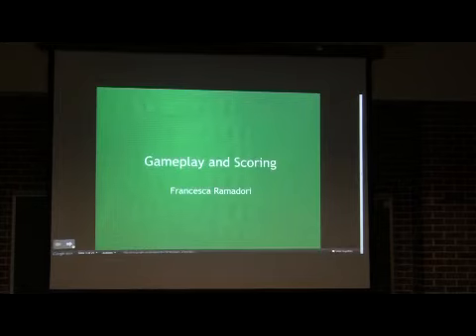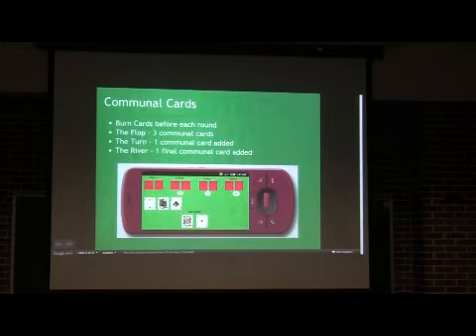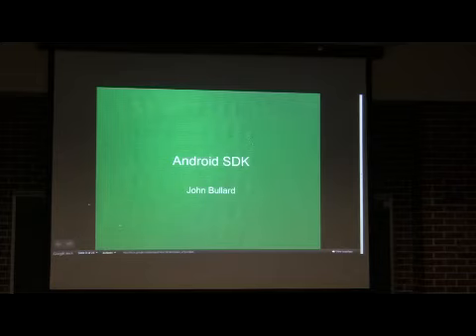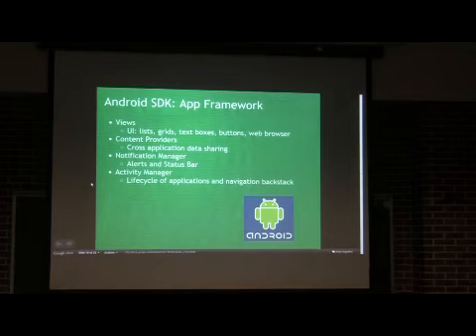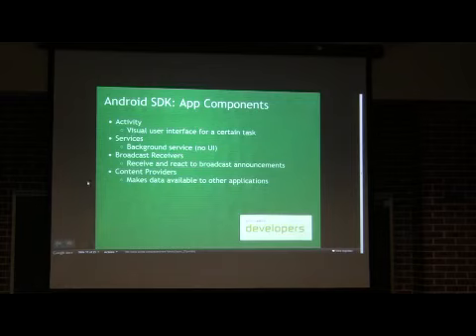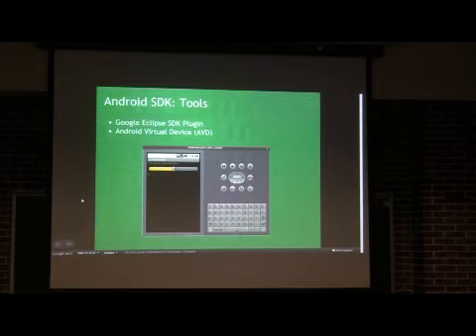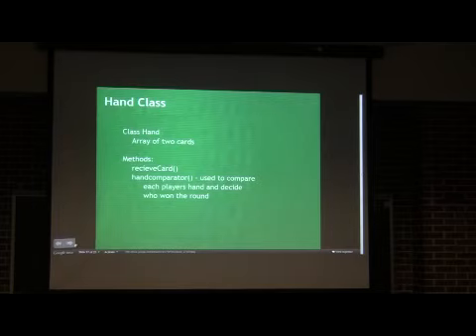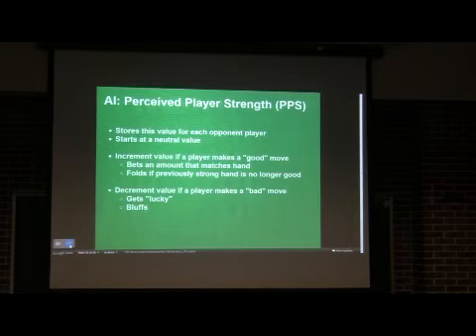Texas Hold Em Poker Part 1